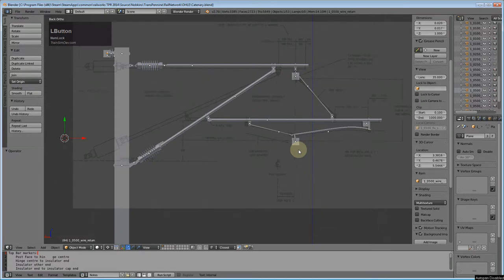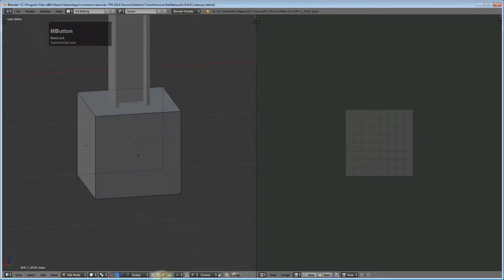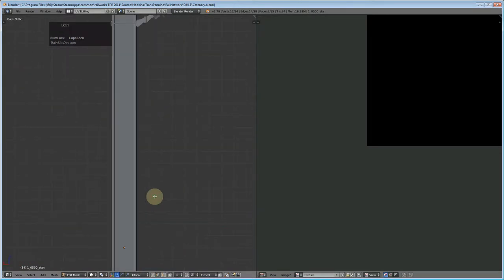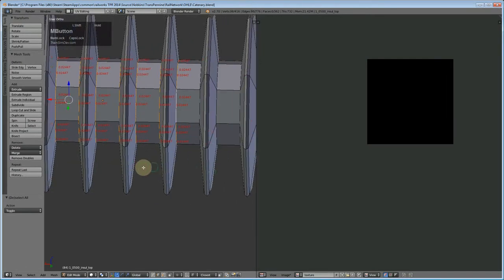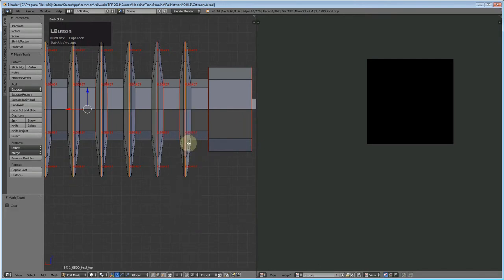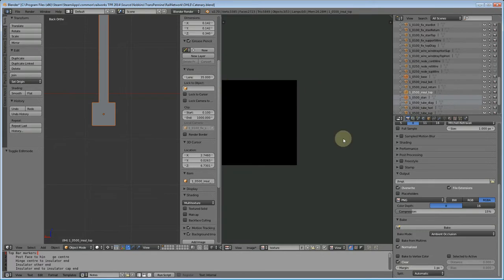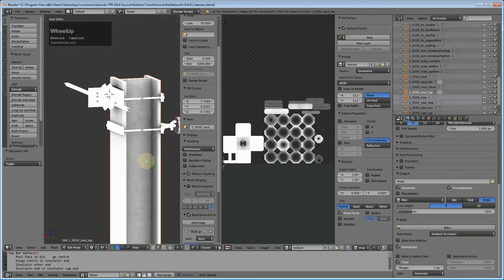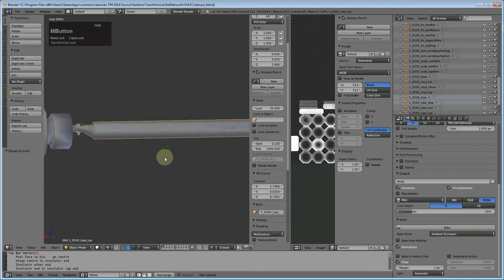Creating OHLE Part 3: Unwrapping and smoothing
We have jumped ahead to a completed model in terms of the shape. This video shows unwrapping of 3 items and how to apply a smooth or flat texture shader to faces.